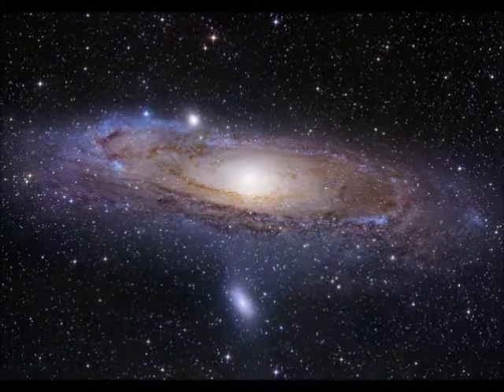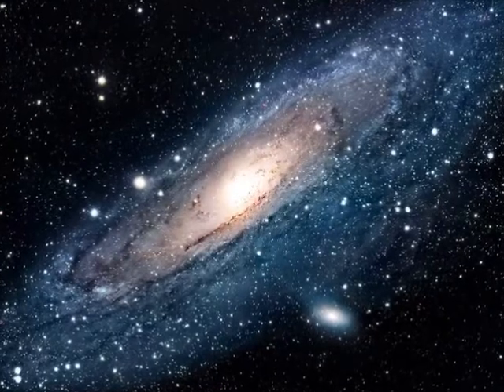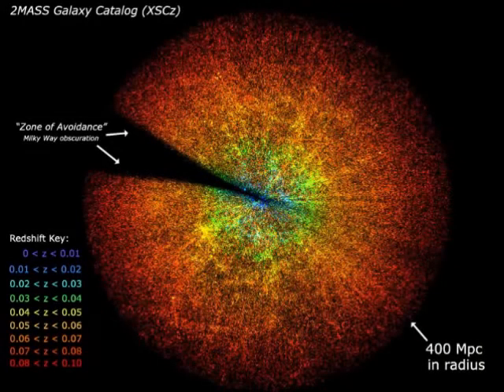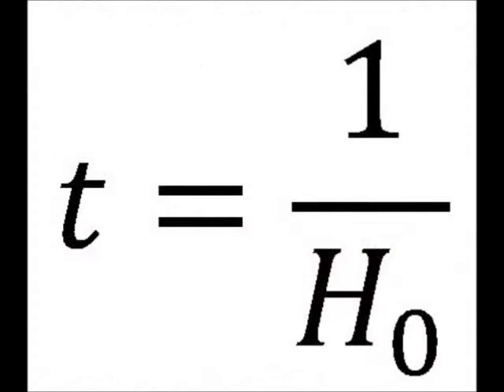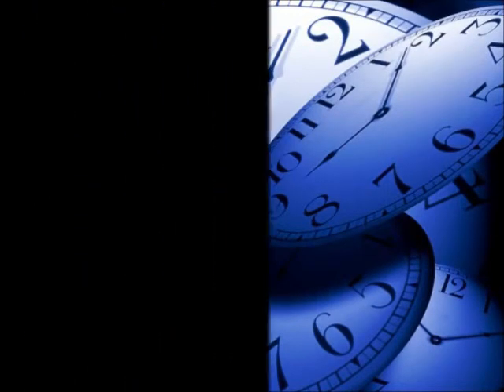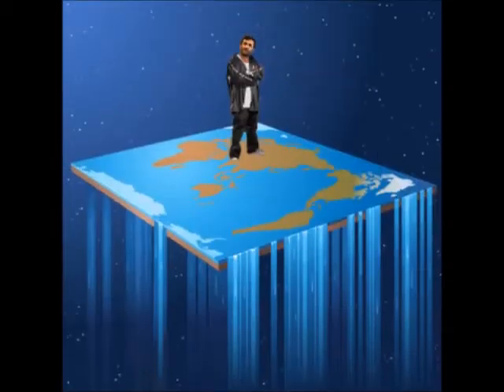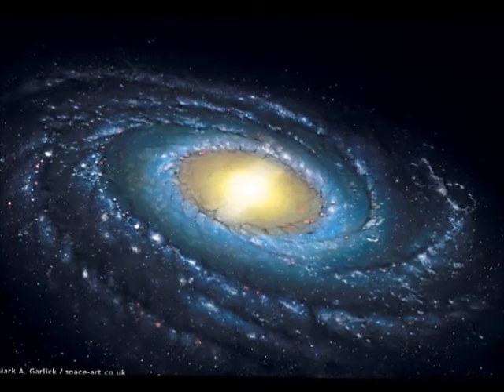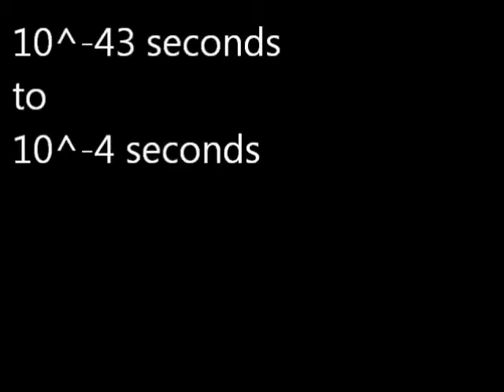Physics of Cosmology Explained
Sam May and Harry Riddleston Explain Cosmology at A2 Level